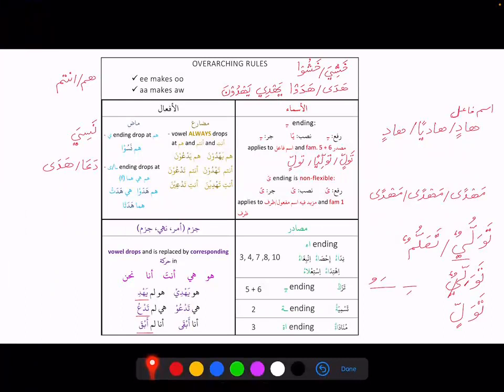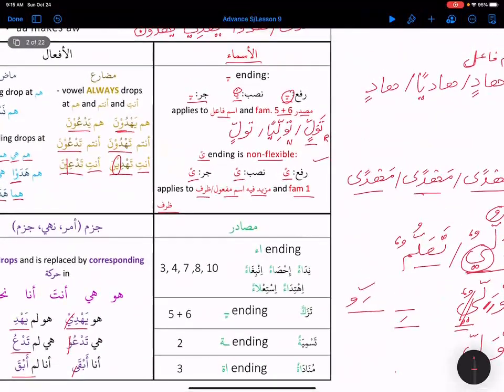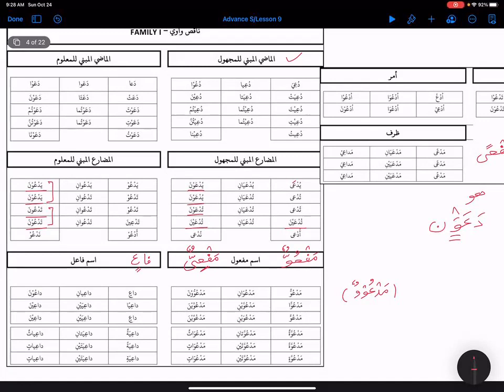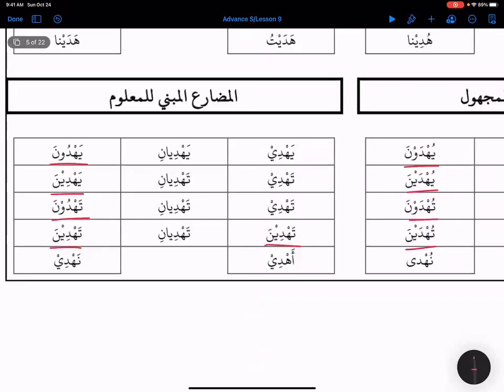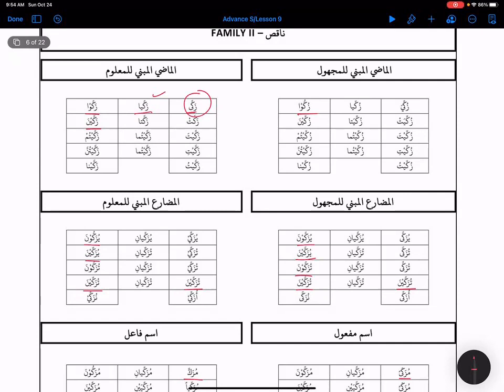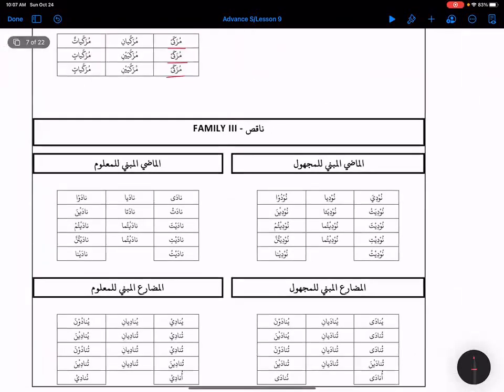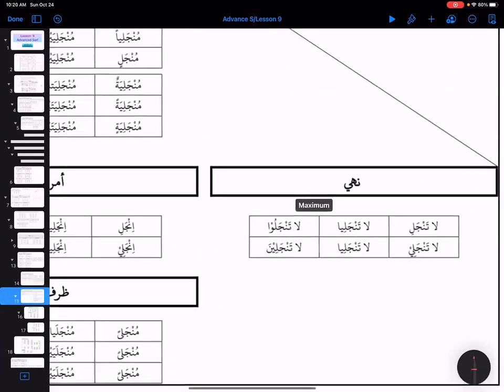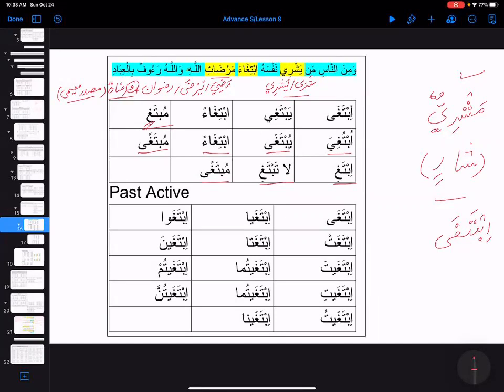Lesson 9 Advance sarf